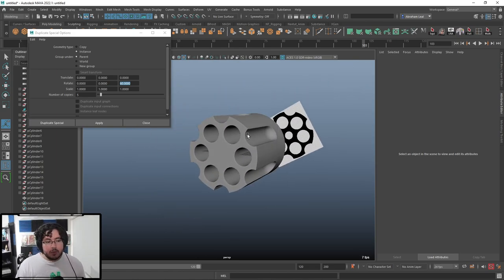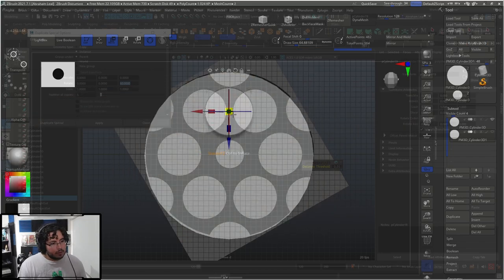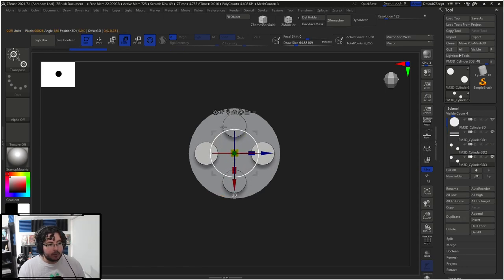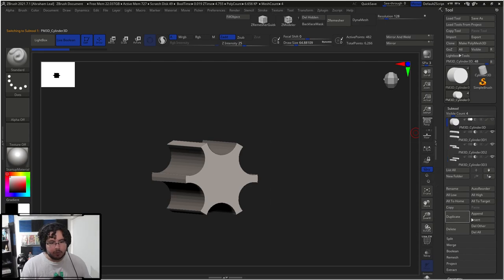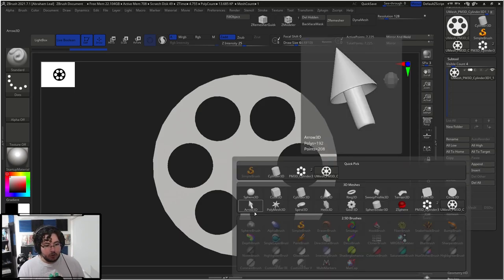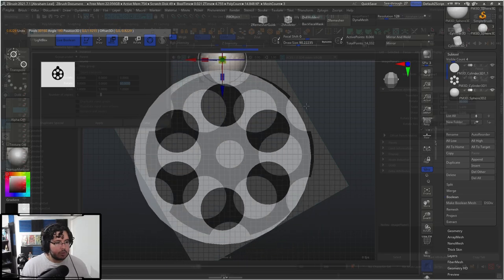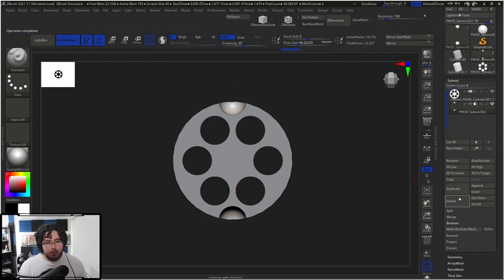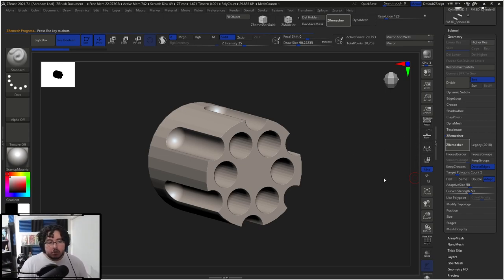ZBRUSH TUTORIAL | Topology Basics pt3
Live Booleans are super useful but they have some disadvantages, here are some tips and tricks!